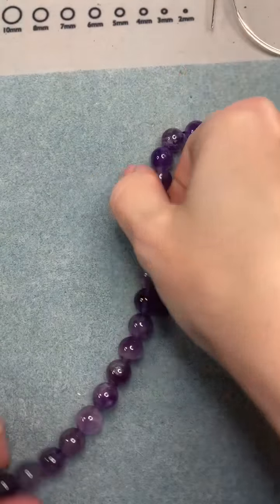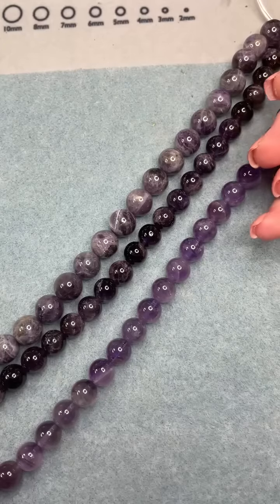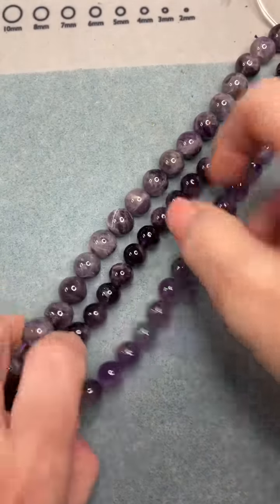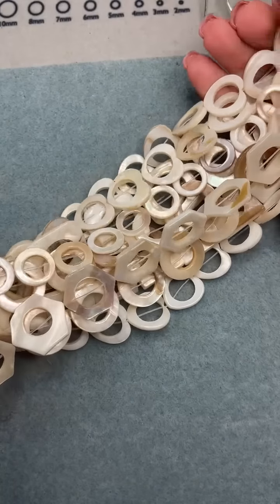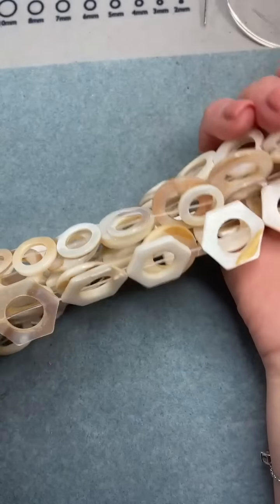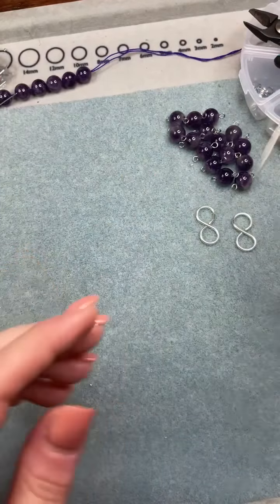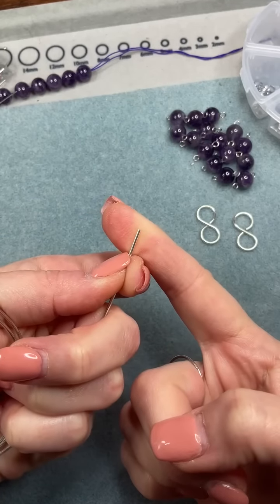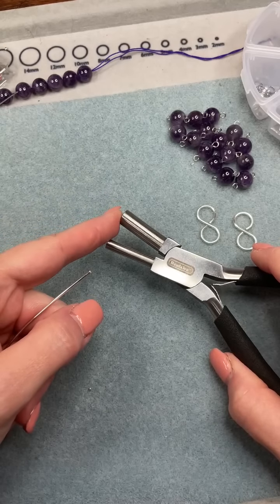Master Maker Friday with Sara Lovecraft | JTV Extra Replay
It's Master Maker Friday! Join Sara Lovecraft on a journey to master the art of jewelry making! Discover invaluable design insights, acquire the skills to craft intricate components for your larger jewelry projects, and delve into a world of creativity. Get the tools and supplies like the ones Sara used in this video below: